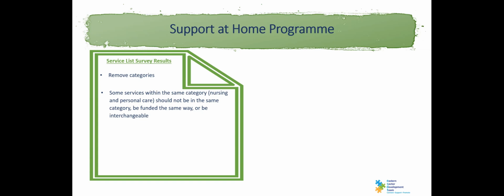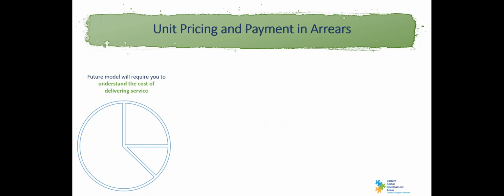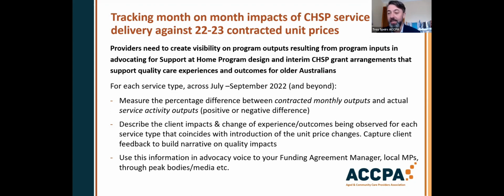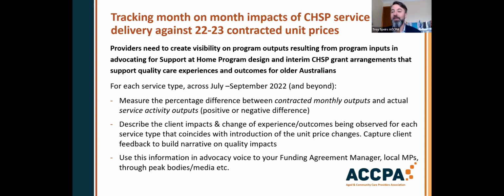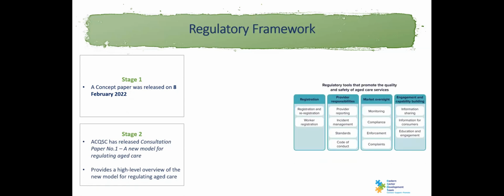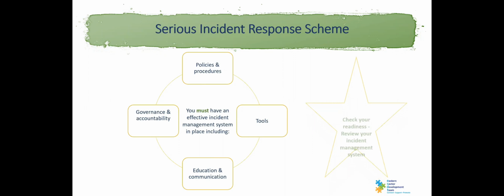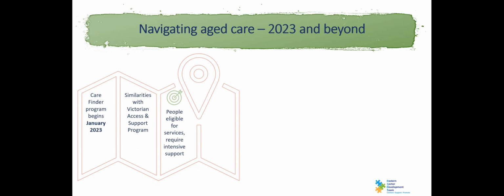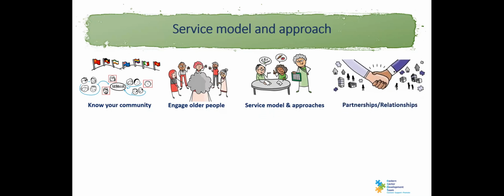News in brief - Aged Care Reforms October 2022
As the aged care sector prepares to transition to the new Support at Home program for 1 July 2024 it is important that service providers prepare for the regulatory and program changes that will impact their organisations, staff and clients.

To help keep you connected to the ongoing changes the Eastern Sector Development Team will host periodic briefing sessions that provide you with a summary of various reform activities, consultations and changes in the pipeline.

This is first news in brief session.